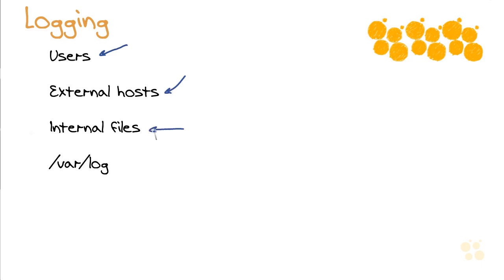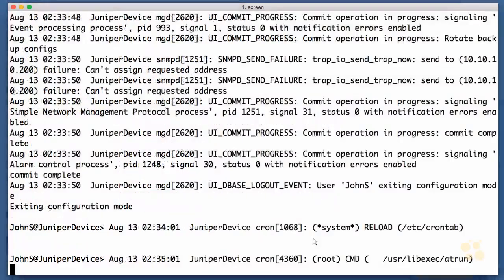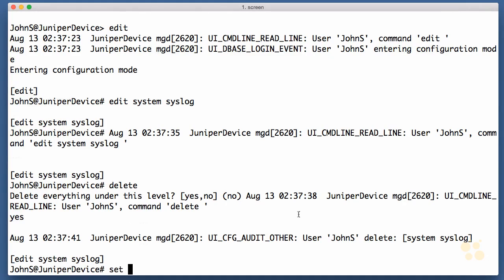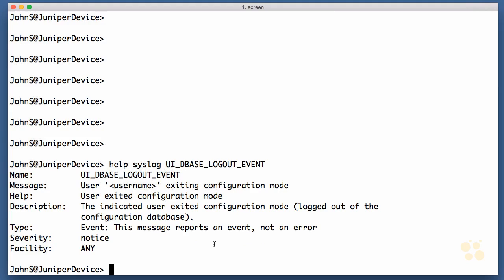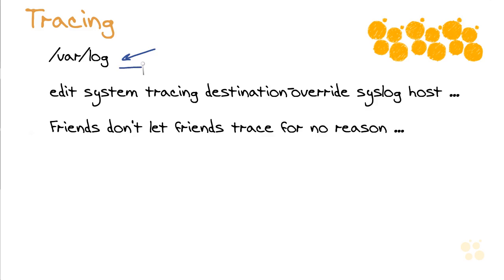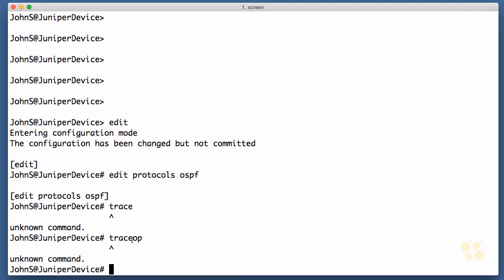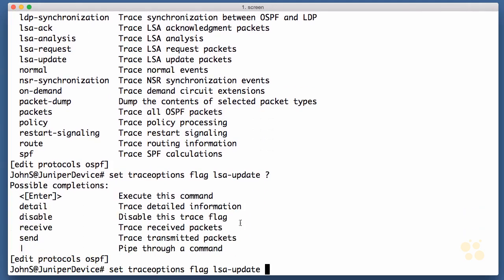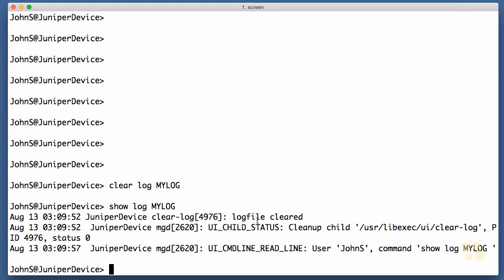18 Logging and Tracing